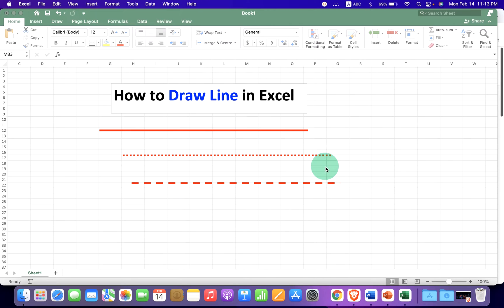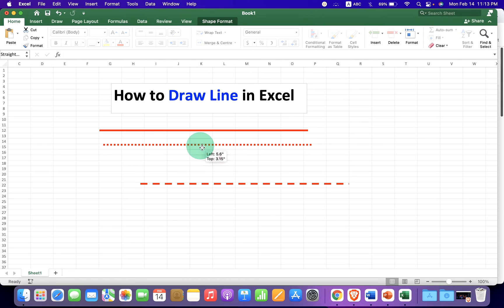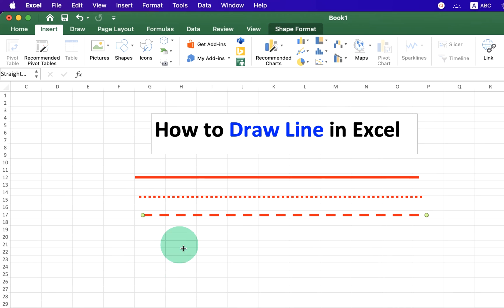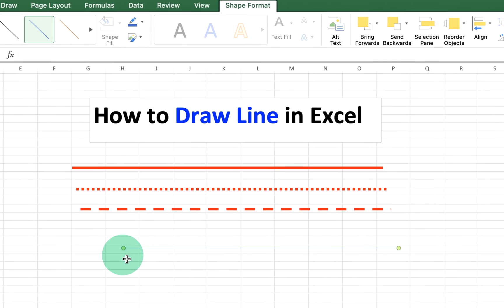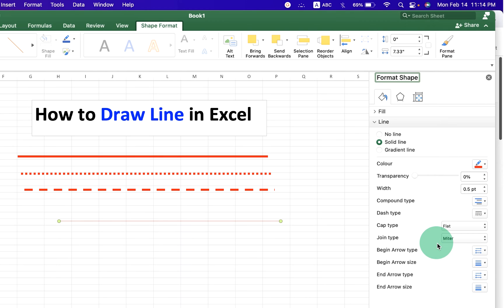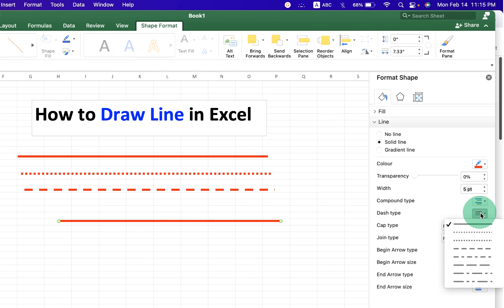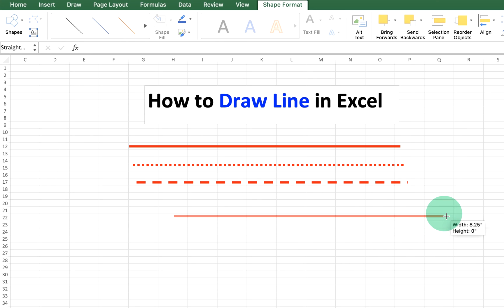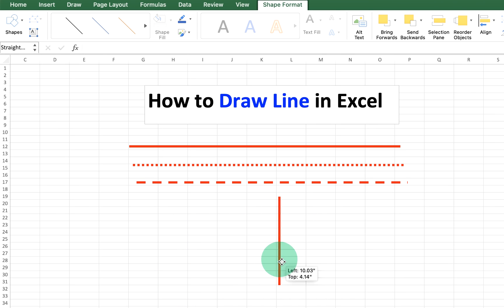How to Draw Line in Excel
Watch in this video How to Draw Line in Excel Sheet. You can draw a straight line in Excel Horizontal or vertical dotted or a dashed after watching this video. The video will also show you how to increase the thickness of the line as well as how to change color of the line in Microsoft Excel.